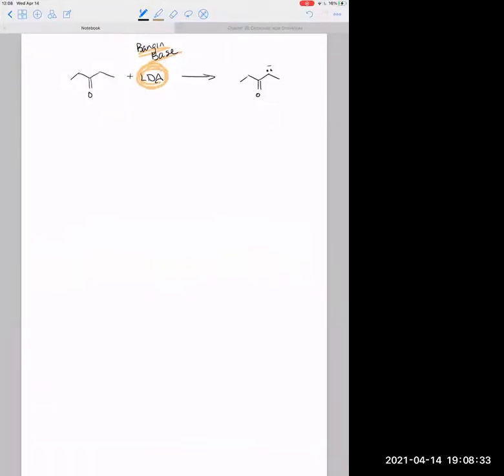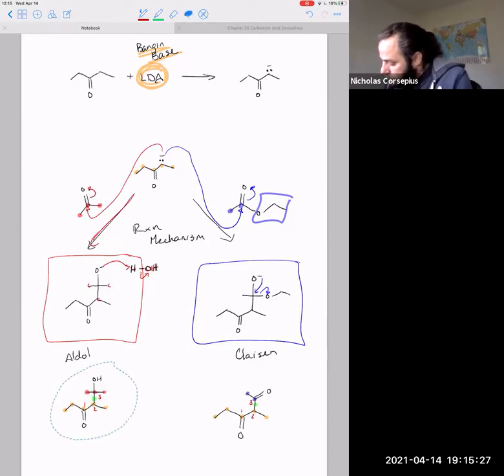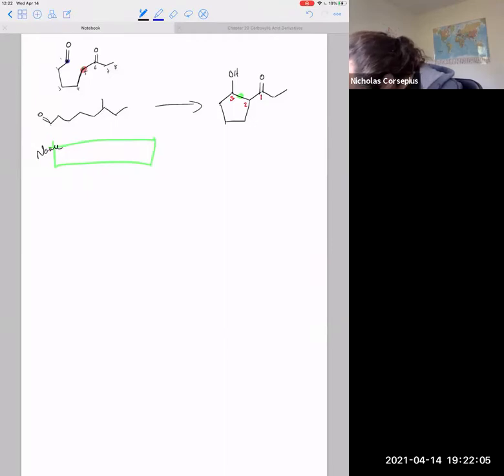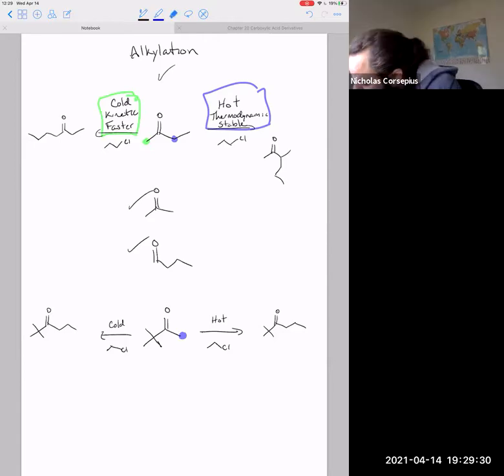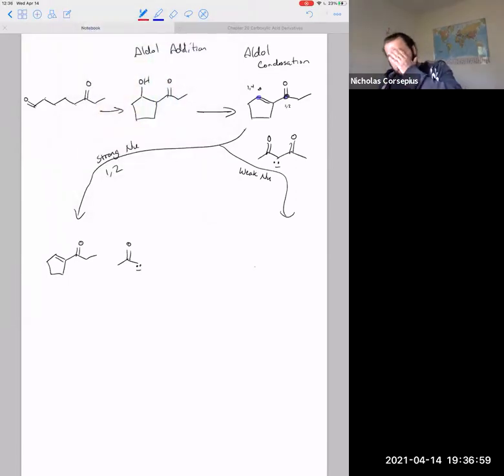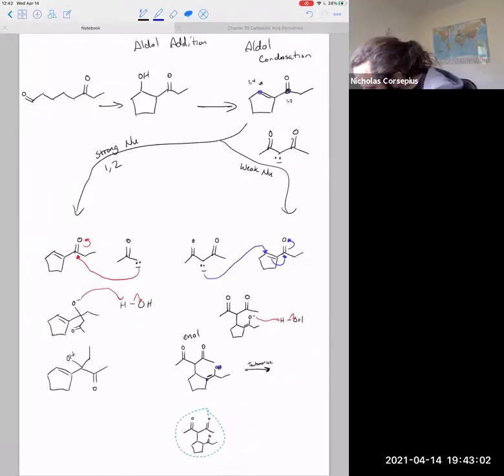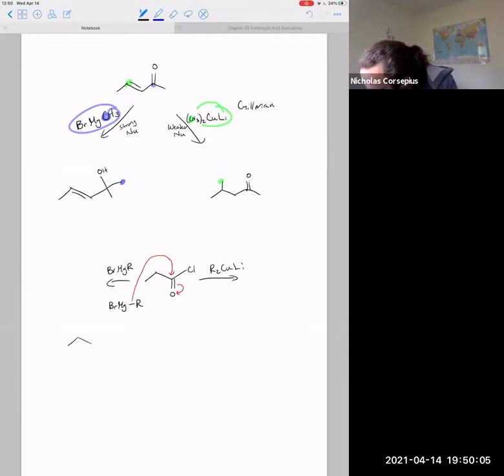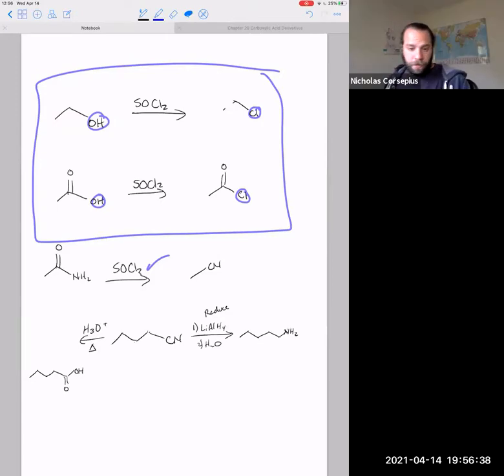Week 13 Review